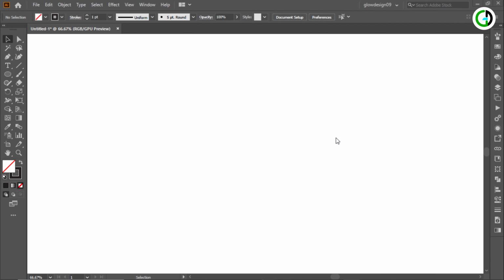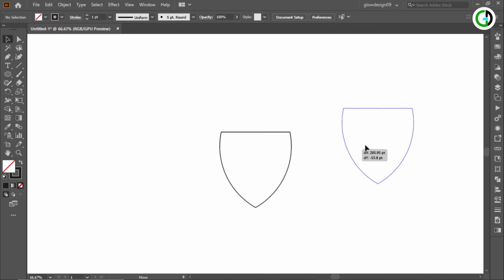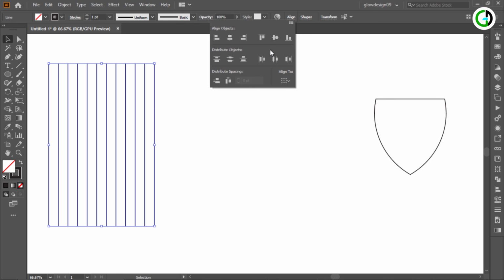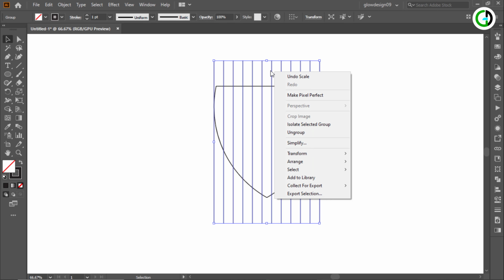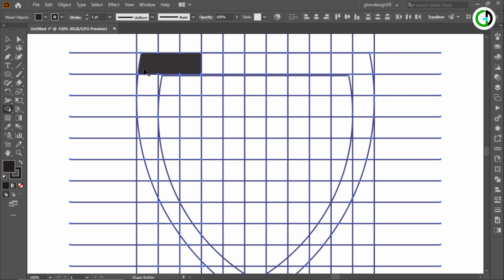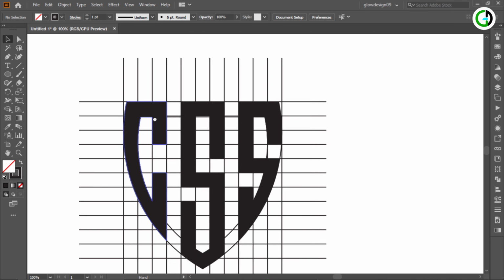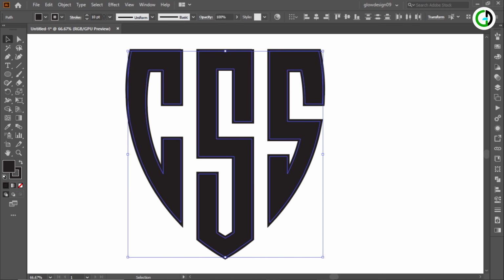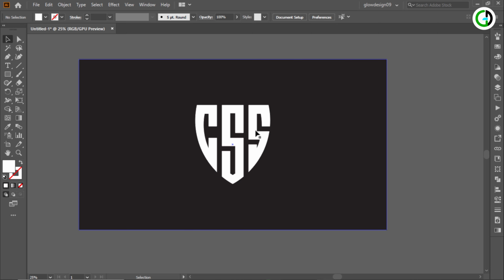How to Design a Letter (CSS) Logo By Using Shield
Video title:   How to Design a Letter (CSS) Logo By Using Shield    👈

In this tutorial, we're going to show you How to Design a Letter (CSS) Logo By Using Shield and a very easy and fast way.